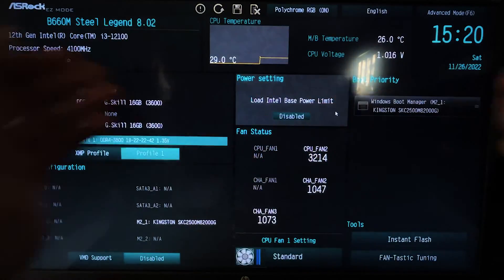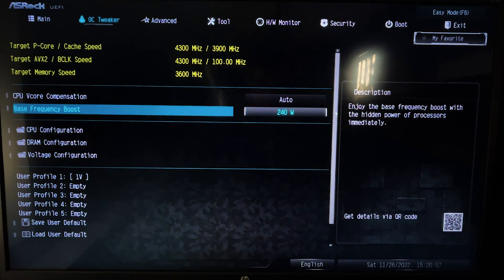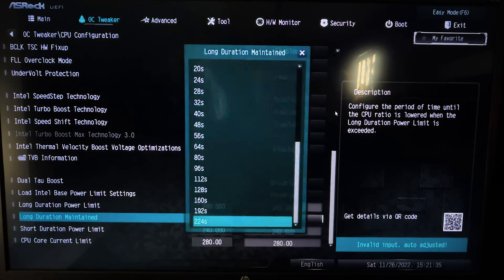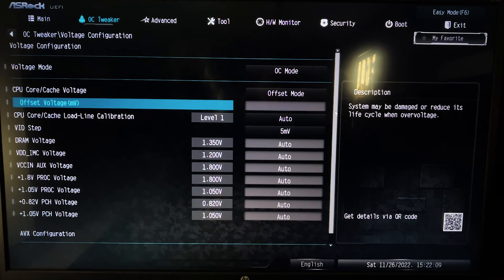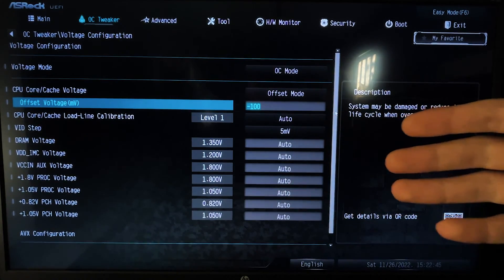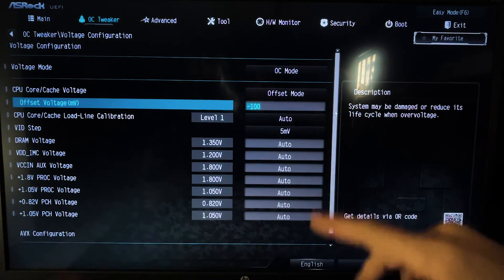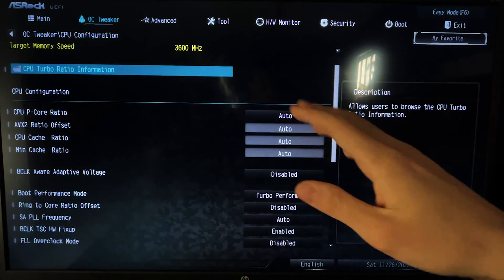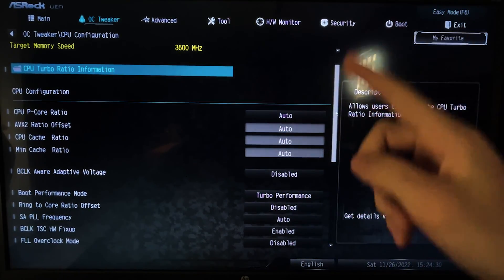Undervolt your i3 12100 for more FPS - Tutorial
Here's how to undervolt your i3 12100F and 12100 in order to reduce the temperature and power consumption while increasing the performance at the same time! It works for both B660 and Z690 plus for the newest Z790 and B760 it will be the same! This will also helps reduce stutters and increase productivity performance.